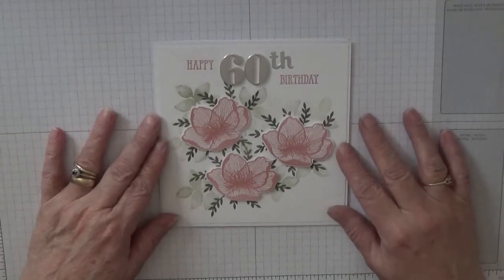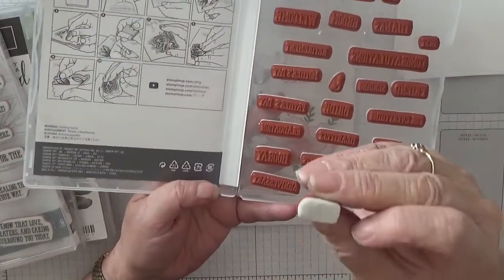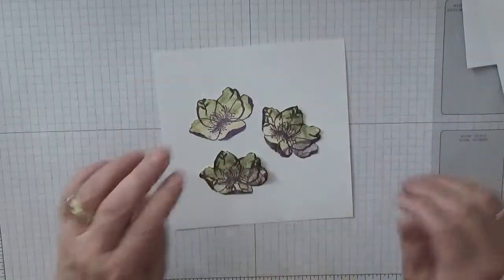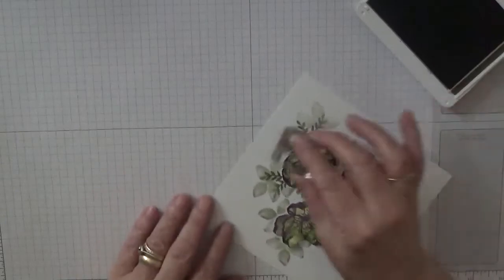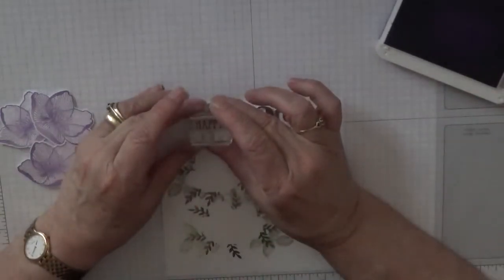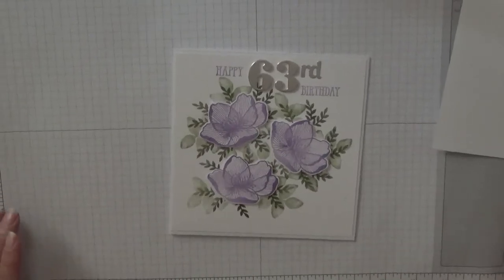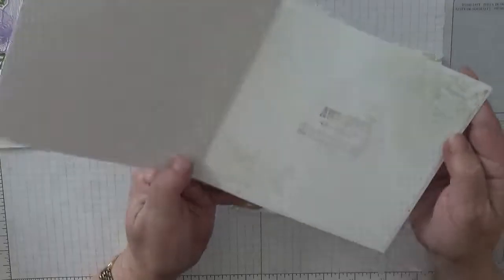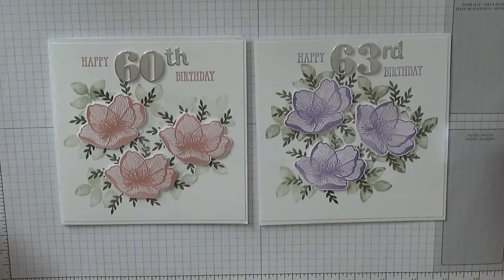101. Stampin Up Beautiful Promenade Birthday Card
This card was made using  stamp sets from Stampin Up Beautiful Promenade, Love What You Do, Waterfront and  Oh So Eclectic